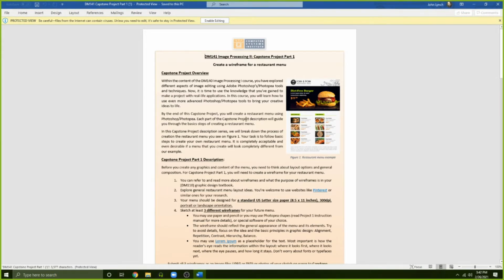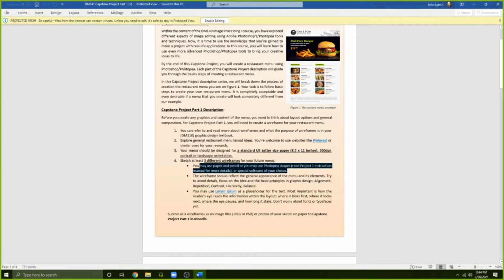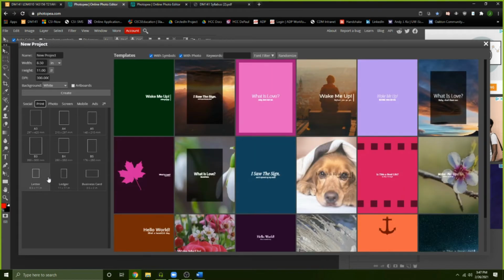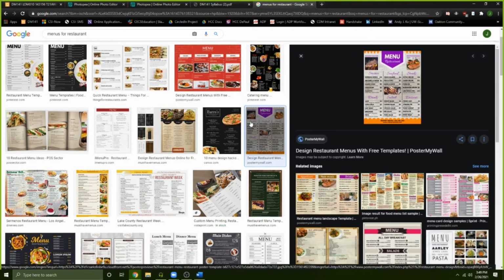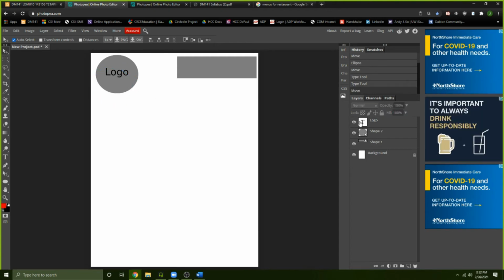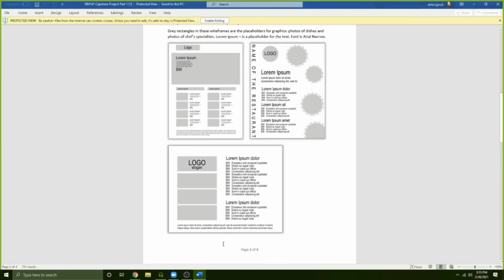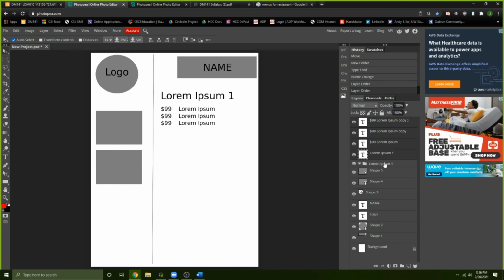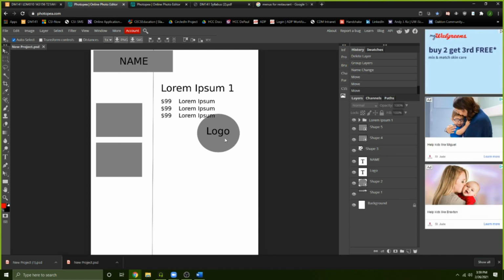DM141 Session 3 : Introduction to Capstone Part 1